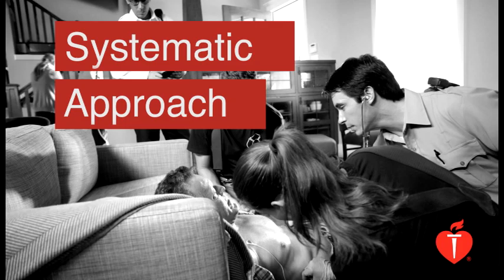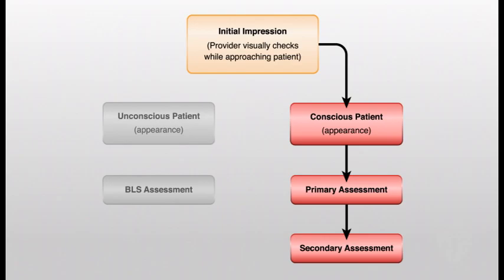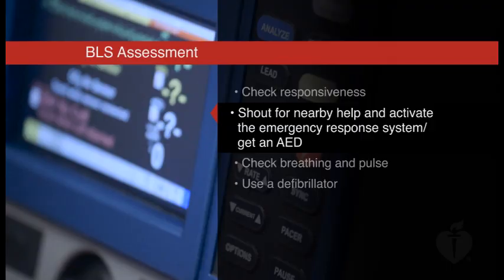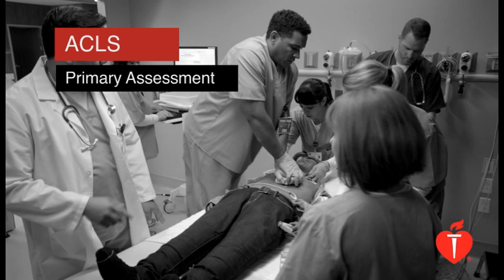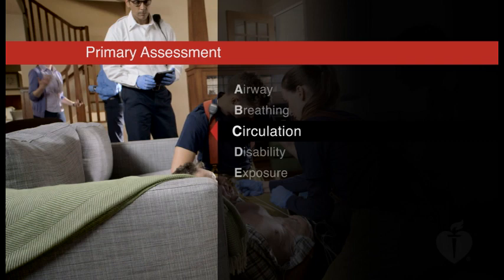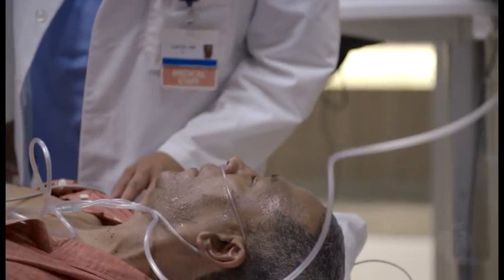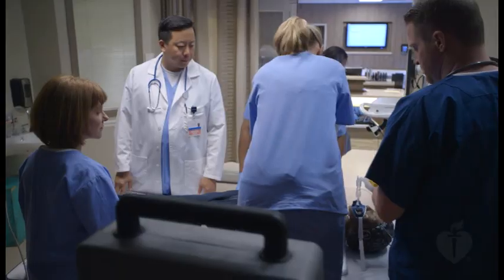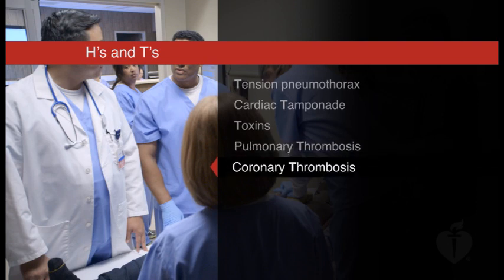ACLS .Systematic approach ACLS BLS assessment, Primary assessment and Secondary assessment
ACLS course